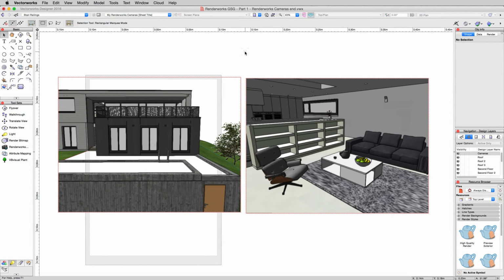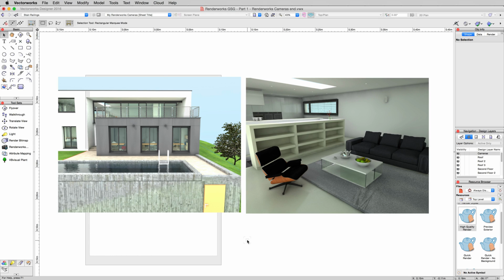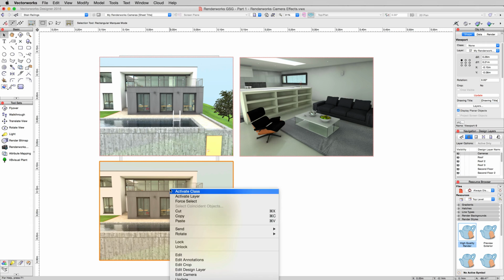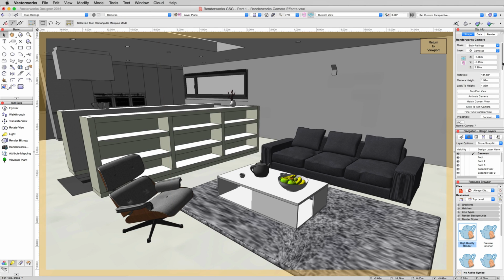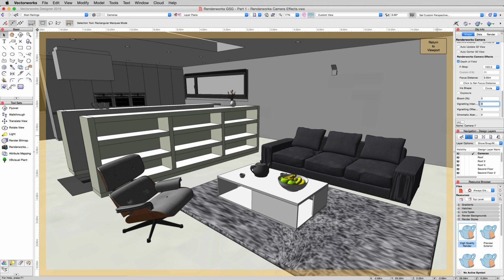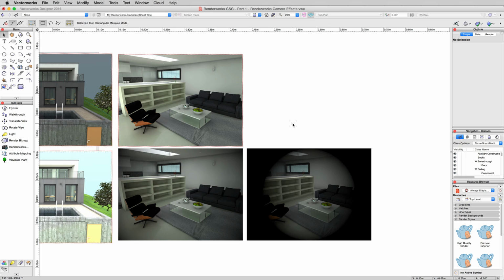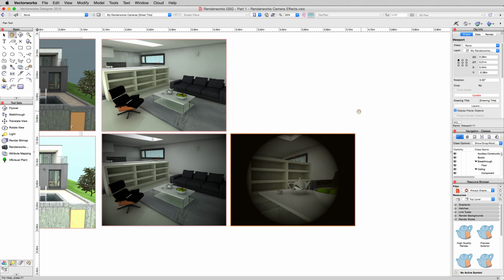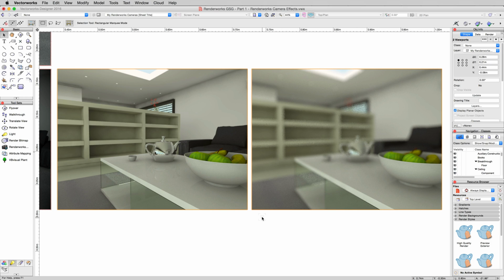GSG - Vectorworks Renderworks 2016 - 2 Renderworks Camera Effects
2 of 16

In this video, we will go over the various camera effects that can be applied to Renderworks Cameras.